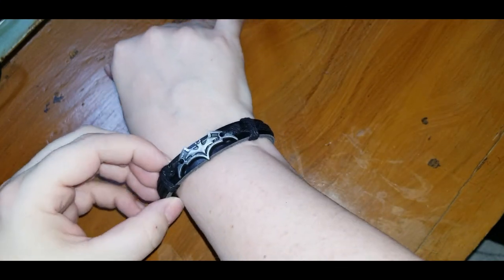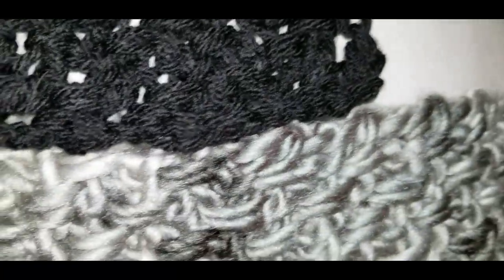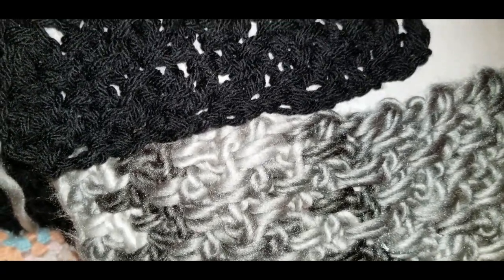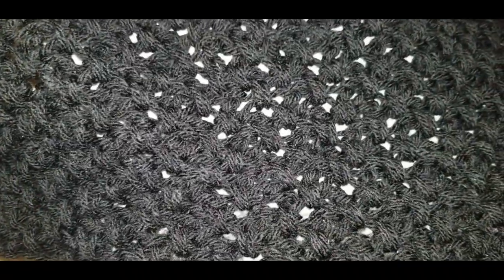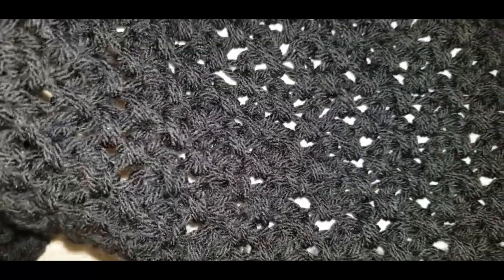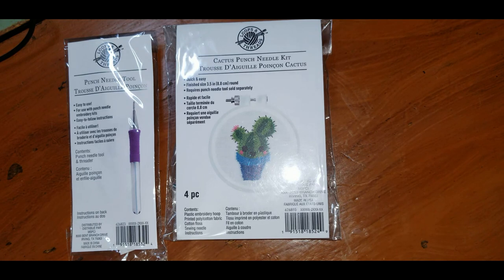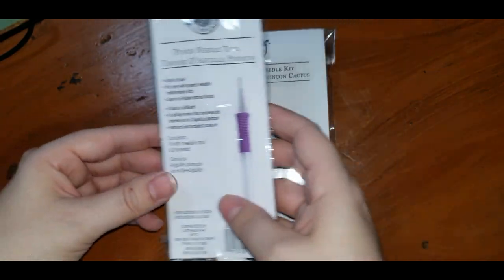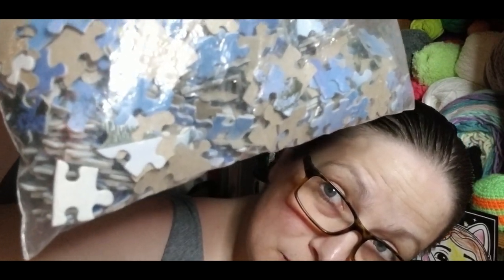Pillow Cover Update and the Start of a New Big Mystery Puzzle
A tiny Update on my progress with my sons pillow case.  It's coming along nicely.  Felt like checking out one of my mystery puzzles I found in the hall closet a couple weeks ago! Is it a Christmas one?  Is it Unicorns?  Don't know!